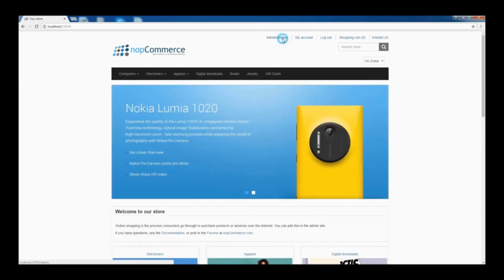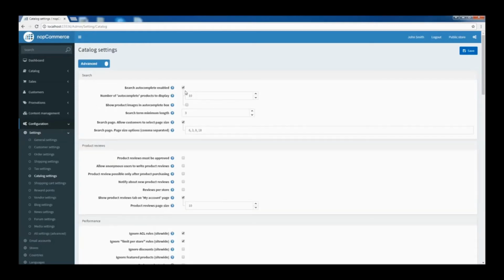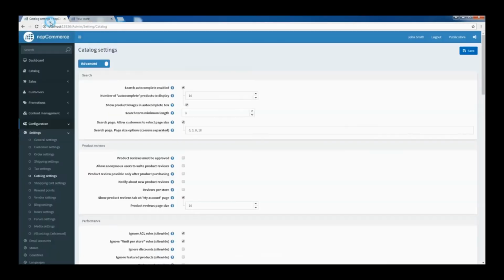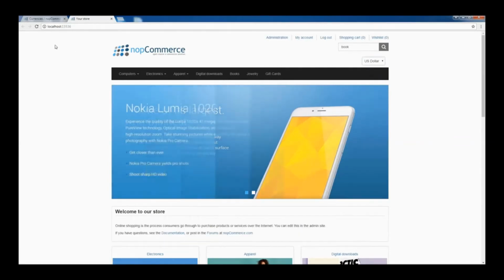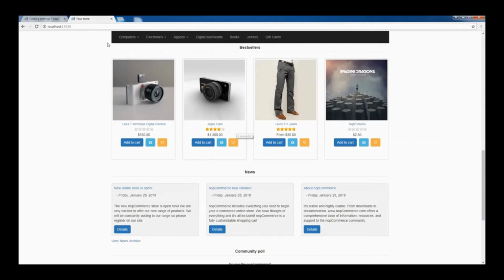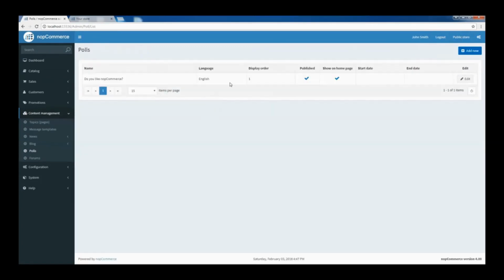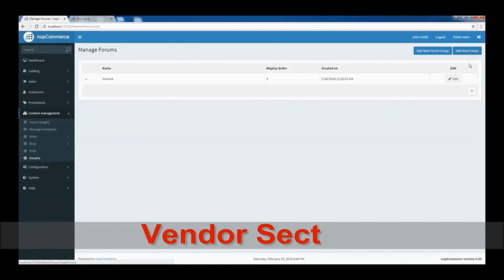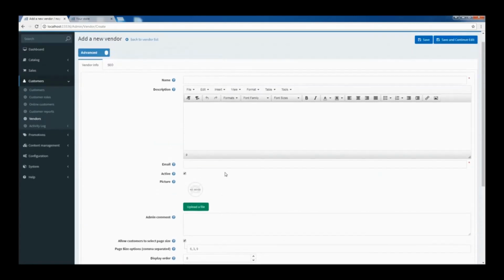nopAccelerate Core Theme Home Page Configuration in nopCommerce V4.0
In this video we show how to configure nopaccelerate core themes in nopcommerce V4.0,

You can comment us with your views and suggestions. Which can help us in our future post.